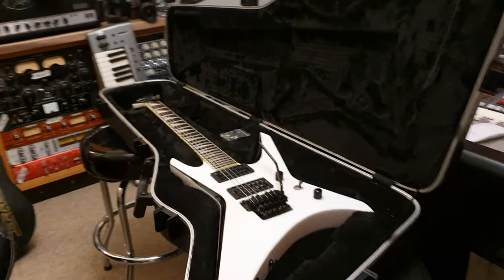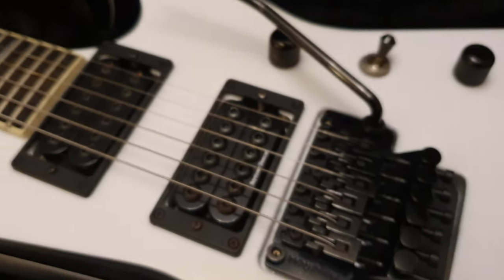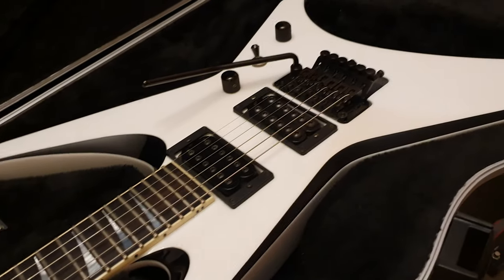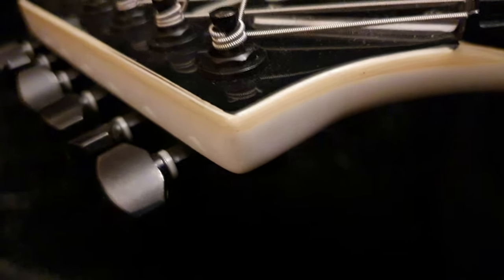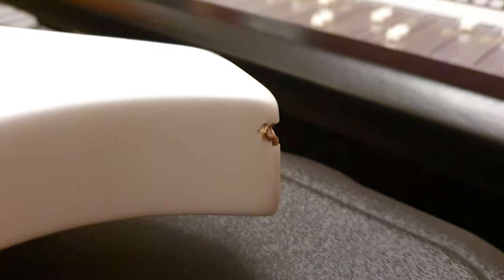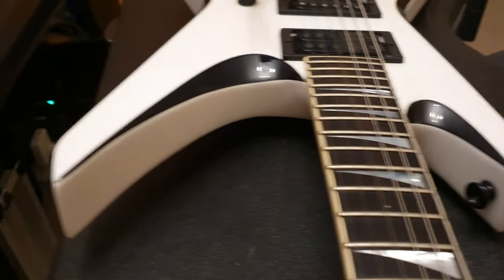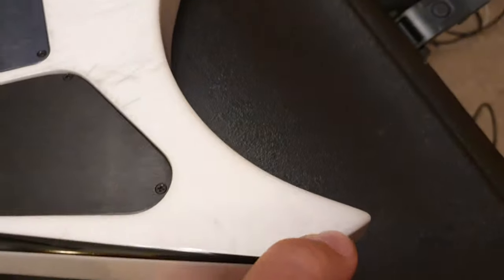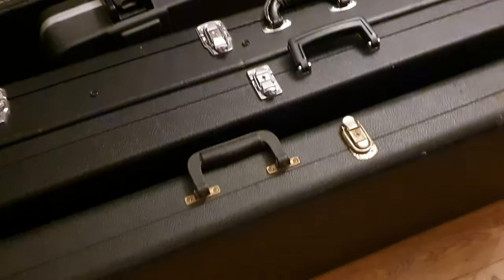Jackson USA WR1 Warrior White with Black Bevels Up Close Guitar Video Review Essex Recording Studios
Jackson USA WR1 Warrior White with Black Bevels Up Close Guitar Video Review at Essex Recording Studios